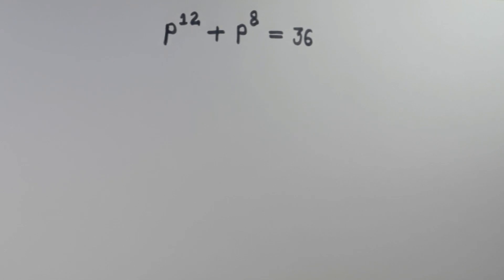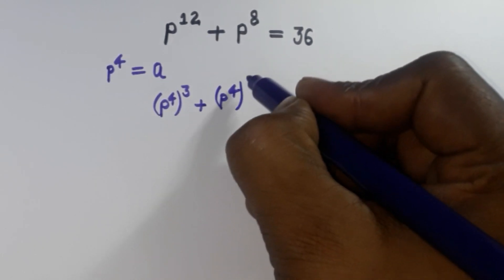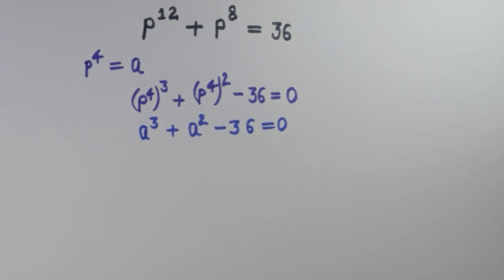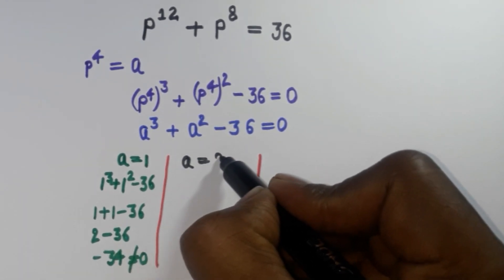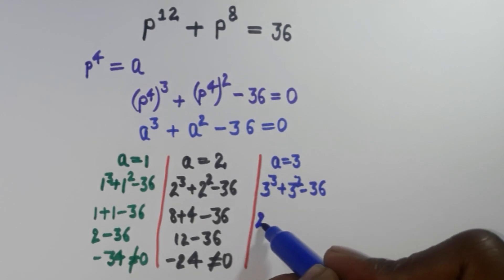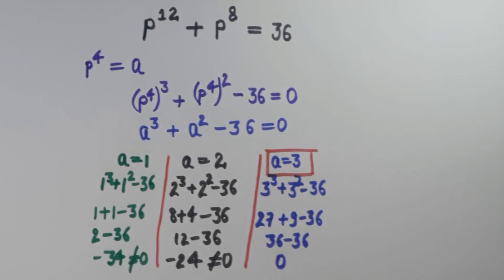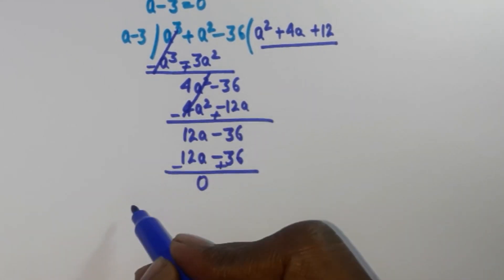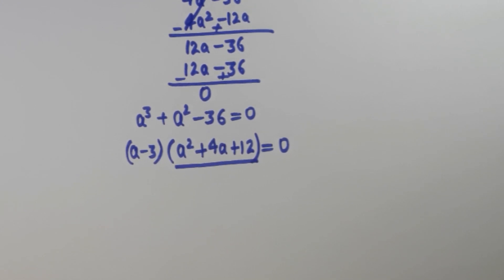get value of p | Olympiad